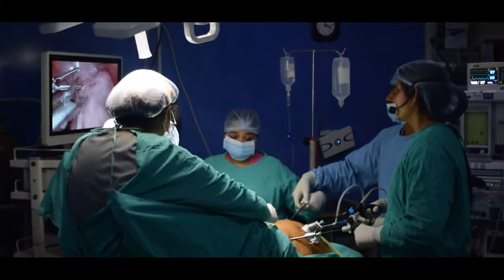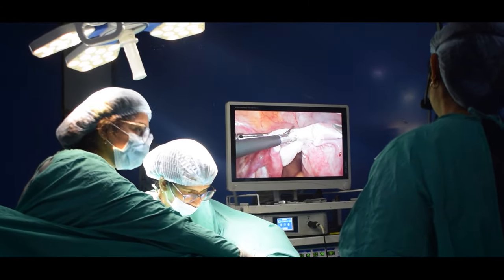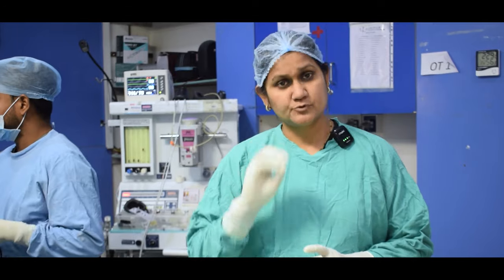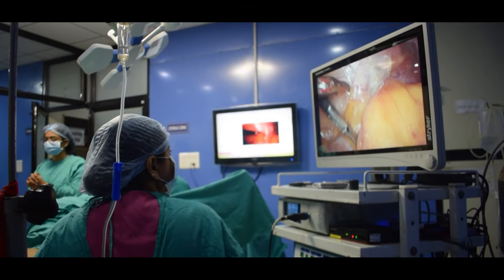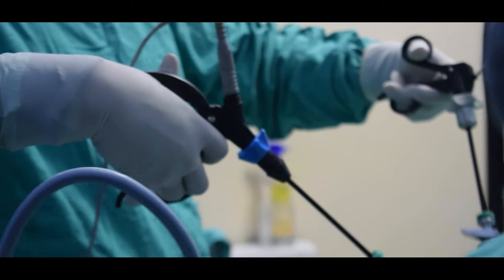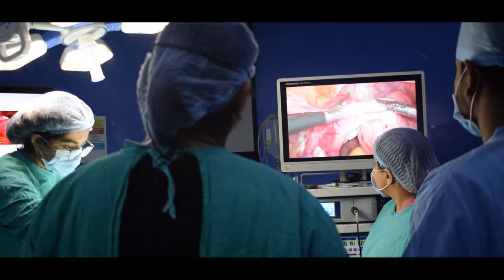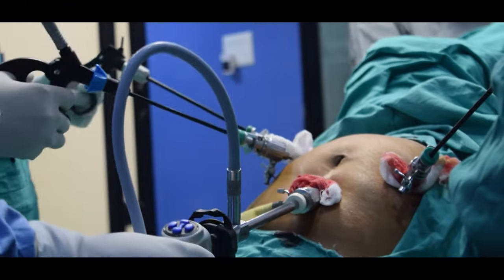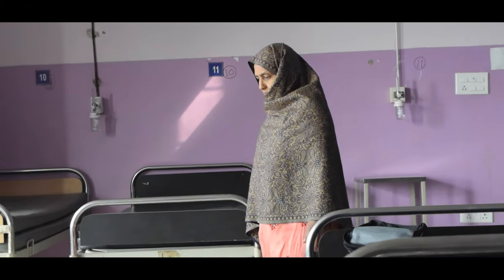Bachedani Mein Ganth | पेट के अंदर की बातें | Bachedani Ki Sujan Ka Ilaj || Dr Sushila Saini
क्या आपको बार-बार पेट के अंदर दर्द होता है? क्या आपको अनेक समस्याएं हो रही हैं जैसे कि बदहजमी, पेट की सूजन, या फिर ऐंठन? यदि हां, तो शायद बात कुछ और हो सकती है। इस वीडियो में, हम आपको बताएंगे कि बच्चेदानी में गांठ क्यों होती है, इसके कारण, लक्षण, और इलाज क्या हो सकता है।